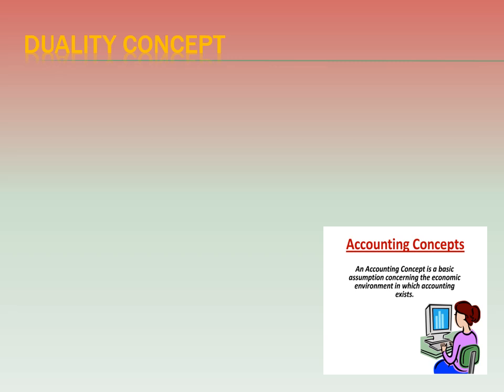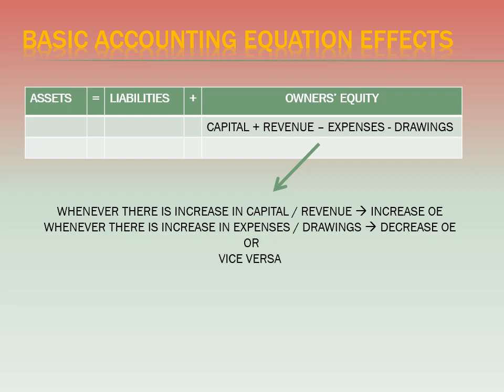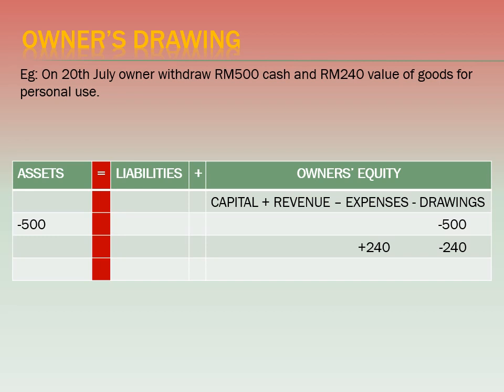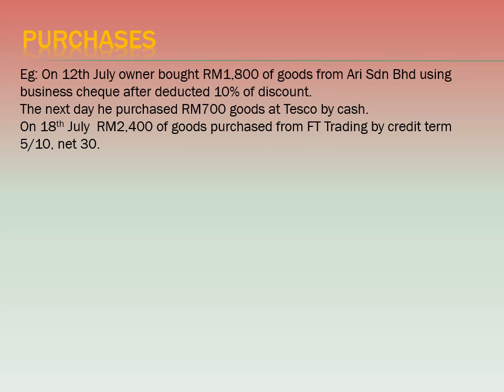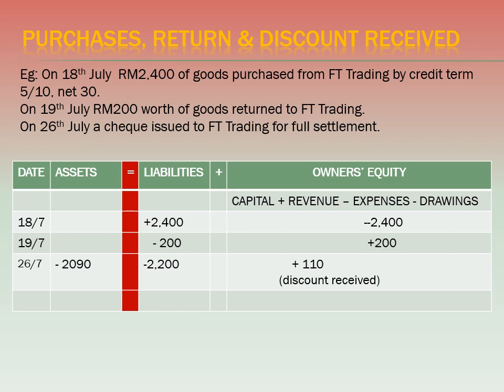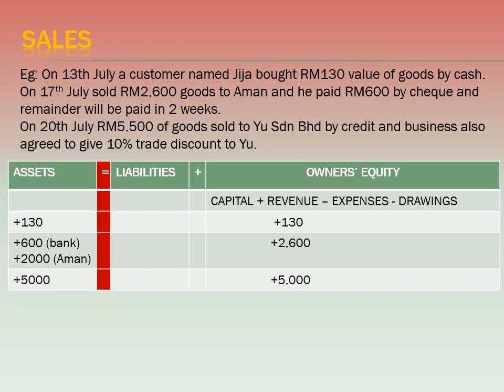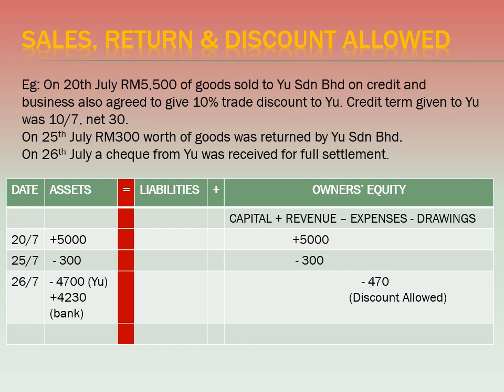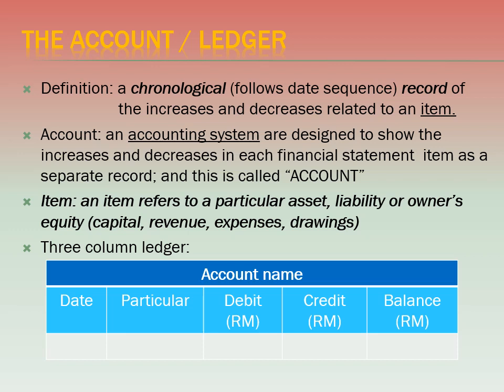FAR110 Lecture Series No.5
This video covers topics of Dual entry and transaction analysis